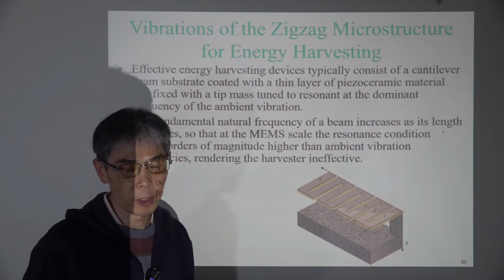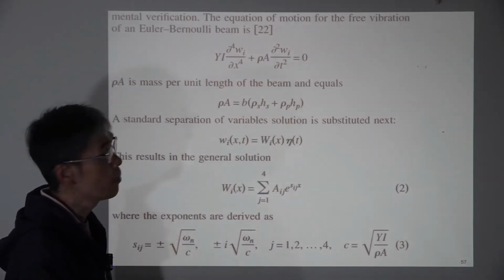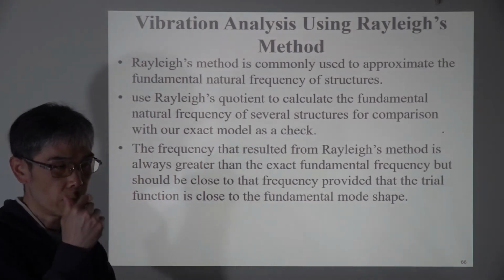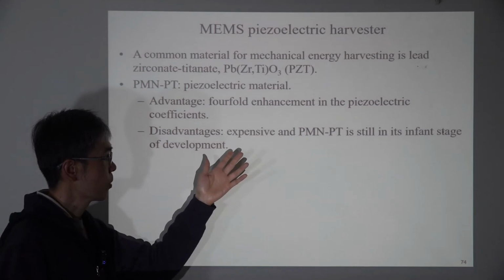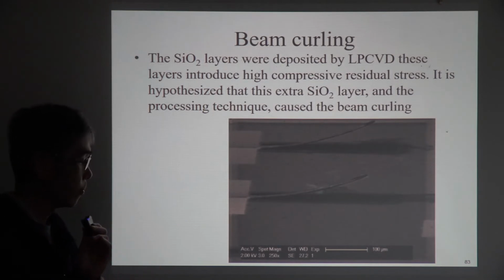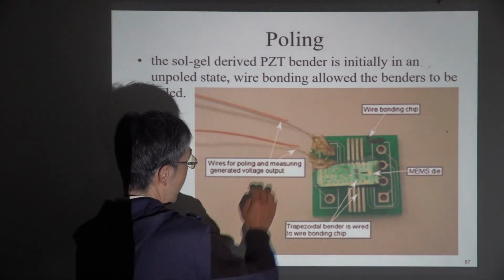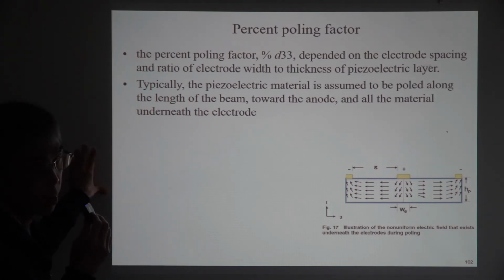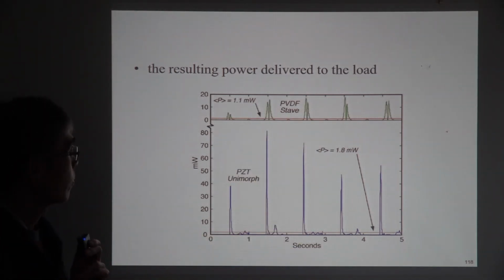Energy harvesting technology: piezoelectric part 2